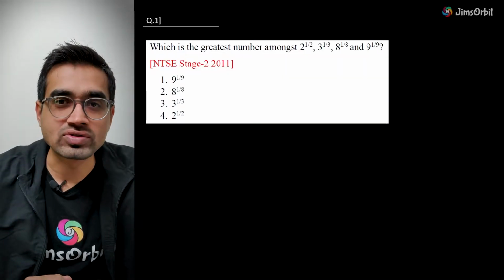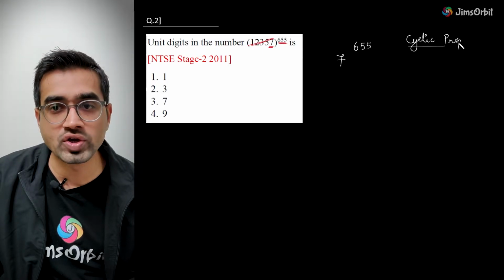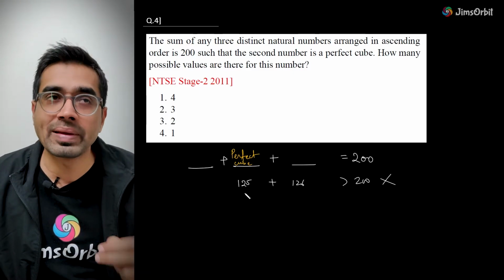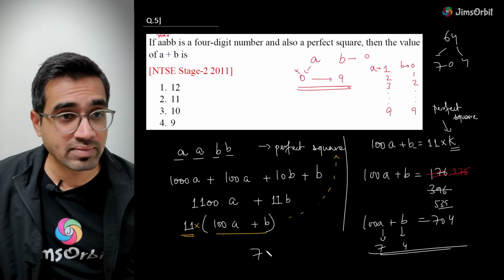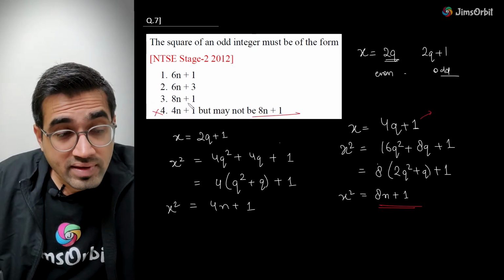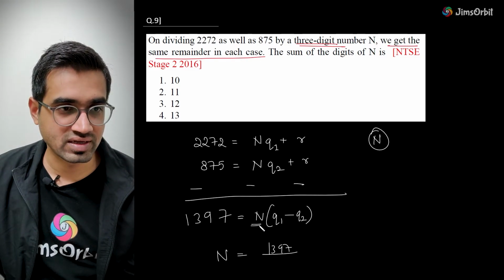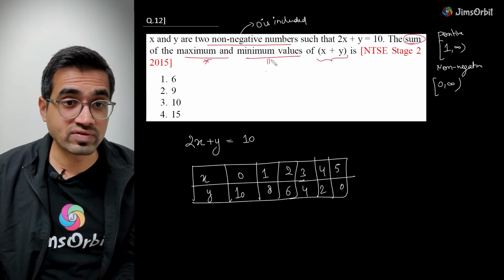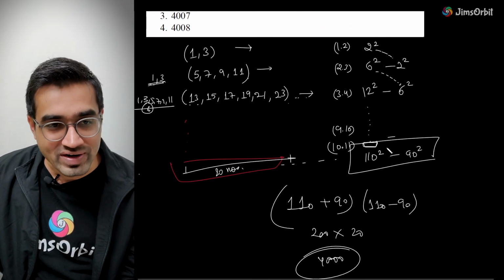Number System | NTSE Solutions | NTSE Stage 2 Exam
NTSE Stage 2 Exam Previous Year Questions Solutions on Number System

00:00 - Intro
01:00 - Q.1
06:36 - Q.2
09:08 - Q.3
12:44 - Q.4
15:30 - Q.5
22:12 - Q.6
25:46 - Q.7
29:00 - Q.8
33:12 - Q.9
38:00 - Q.10
39:30 - Q.11
41:20 - Q.12
43:43 - Q.13
44:58 - Q.14

To support UPI at:    jimsorbit@axisbank